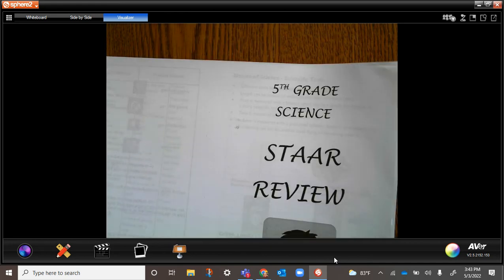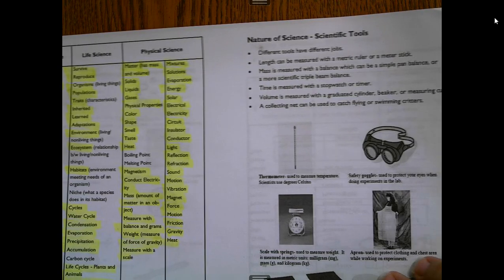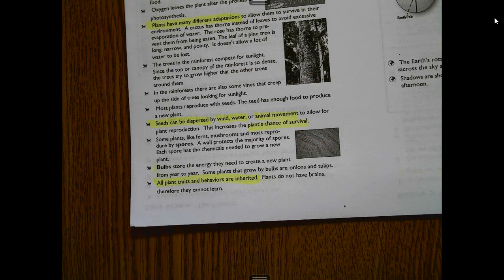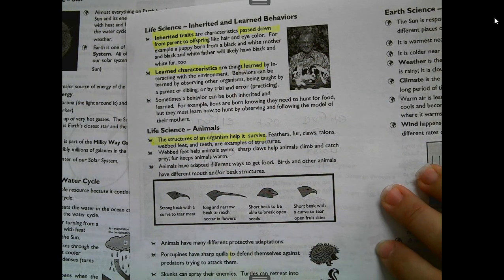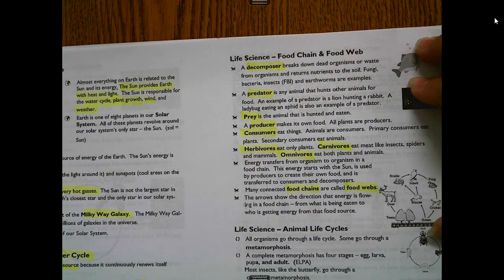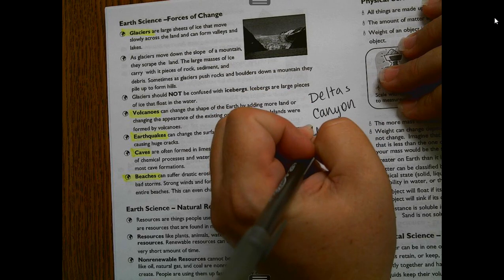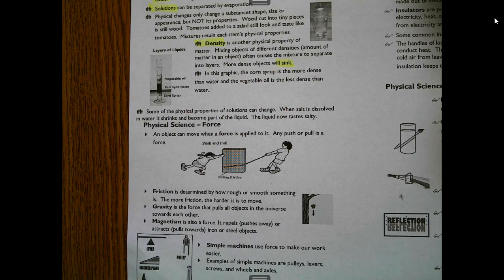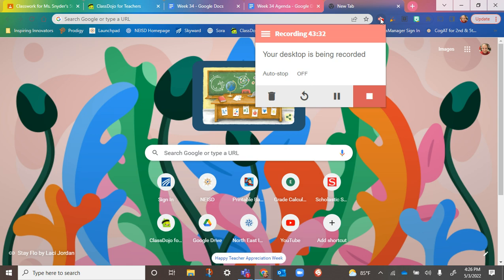5th Grade Science STAAR Review